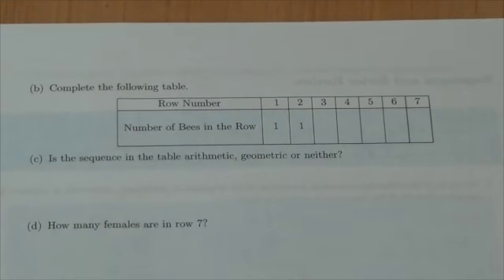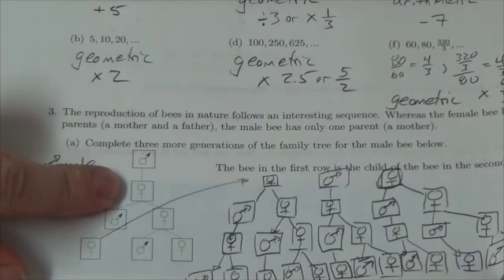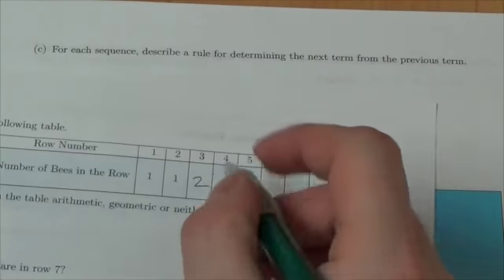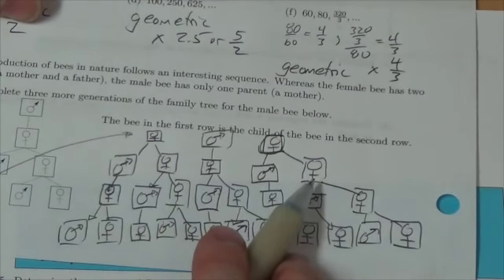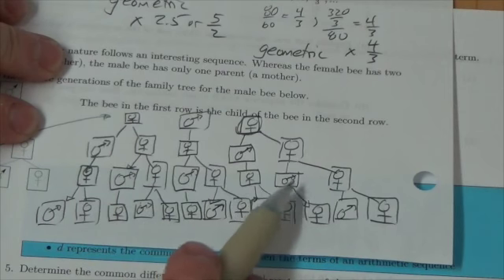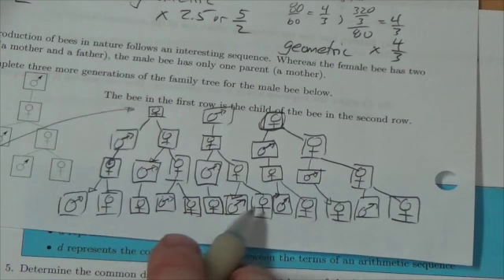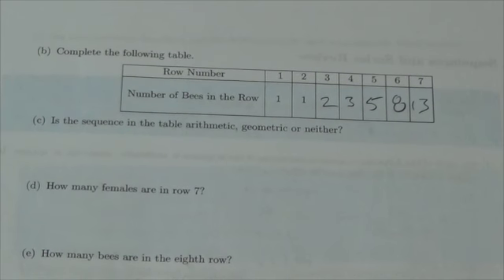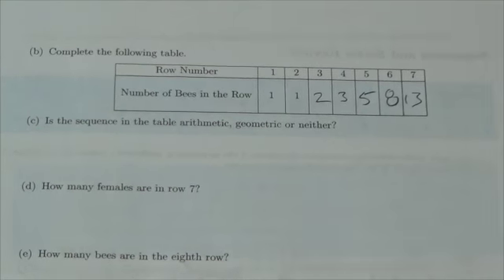Math 20-1 Sequences Review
This is about finding the terms in a sequence from a word problem.